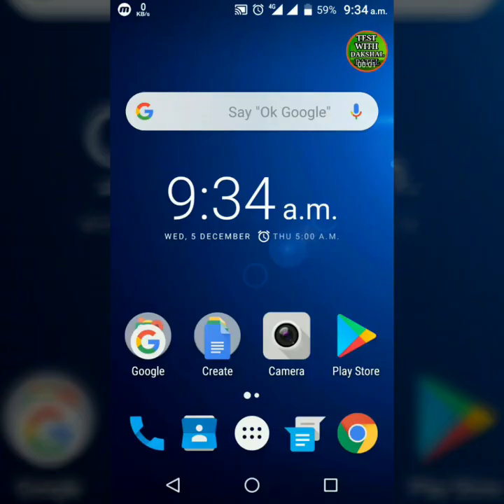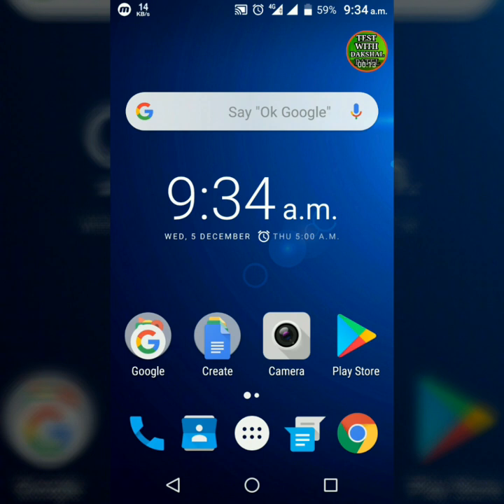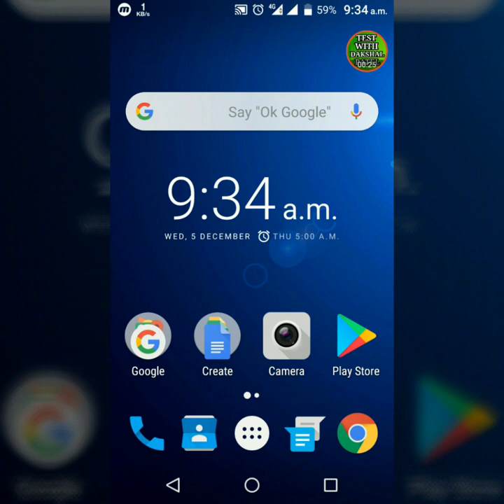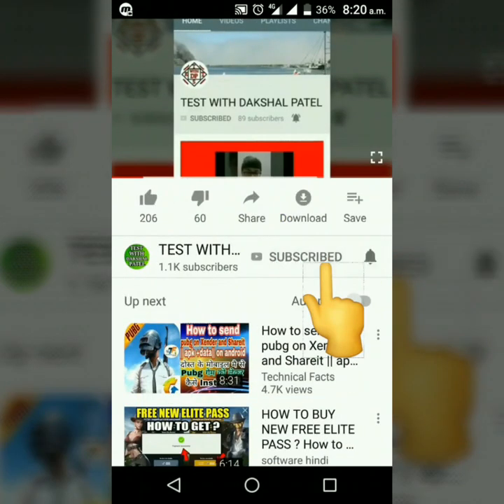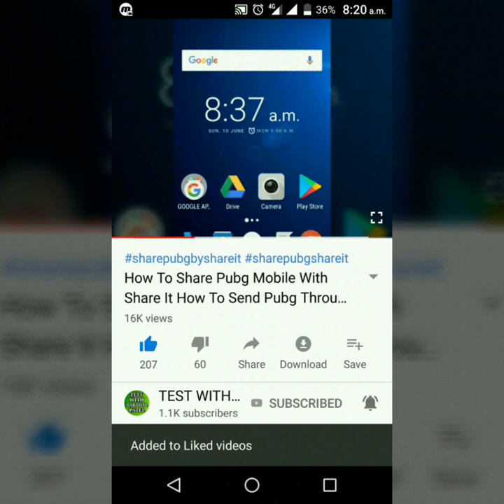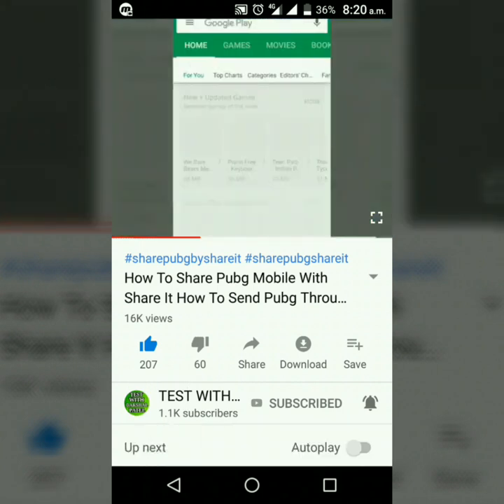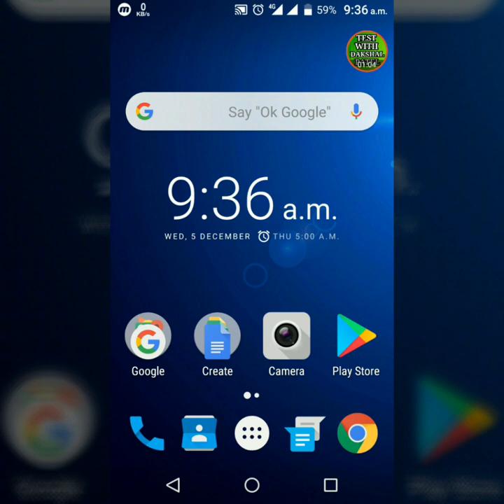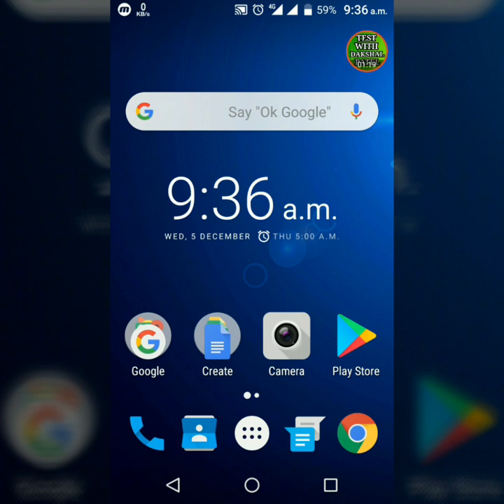YouTube Trending Page Different For Different States | Trending Page India Statewise Trending Videos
QUERIES SOLVED IN THIS VIDEO :
YouTube Trending Page Different For Different States,
Trending Page India Statewise,
Trending Videos,

Apn Settings For Fast Internet Speed -

My Tripod
My Mic
My Green Screen
My Ring Light
My Memory Card
My Earphone
My Headphone
My Smartphone
My Laptop

TEST WITH DAKSHAL PATEL OFFICIAL VIDEO
TOPICS COVERED :

Trending Language,
youtube trending page different for each state,
is trending page different for different states,
is trending page different in different regions,
region wise trending page,
how to change trending on youtube,
how to change my youtube trending state,
how to change trending language,
different state different trending language,
change trending language,
trending language,
trending page india,
youtube india trending,
youtube trending,
youtube trending india,
youtube trending page,

HELLO FRIENDS, IF YOU WANT TO KNOW ABOUT WHETHER TRENDING PAGE ARE DIFFERENT FOR DIFFERENT STATES OR IS YOUTUBE TRENDING PAGE DIFFERENT FOR DIFFERENT STATES OF A COUNTRY OR IF DIFFERENT STATES HAVE DIFFERENT TRENDING PAGE ON YOUTUBE OR NOT. AND YOU SEARCH ABOUT HOW TO CHANGE TRENDING ON YOUTUBE OR HOW TO CHANGE TRENDING LOCATION ON YOUTUBE OR HOW TO CHANGE YOUTUBE LOCATION OR HOW TO CHANGE TRENDING COUNTRY ON YOUTUBE. THAN THIS VIDEO IS FOR YOU. HERE YOU WILL GET ALL INFORMATION ABOUT YOUTUBE INDIA TRENDING PAGE OR YOUTUBE INDIA DIFFERENT TRENDING PAGE STATEWISE OR REGION WISE YOUTUBE TRENDING PAGE.

MORE TOPICS COVERED :

trending page india,
youtube india trending,
youtube trending,
youtube trending india,
youtube trending page